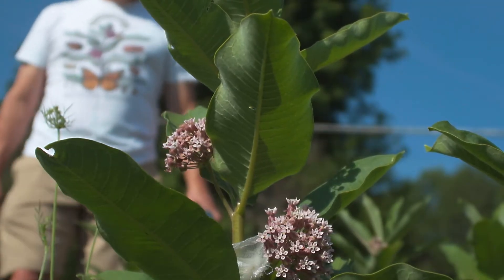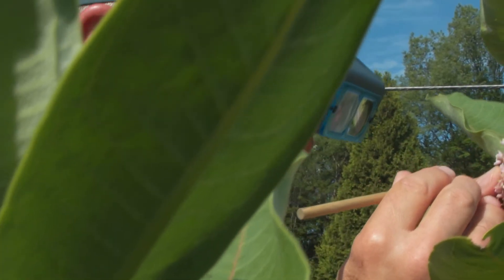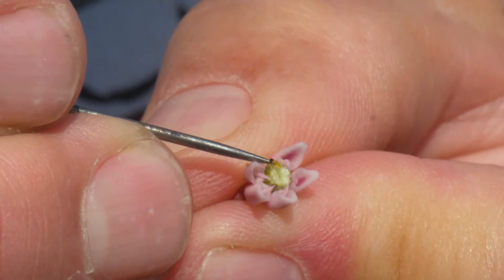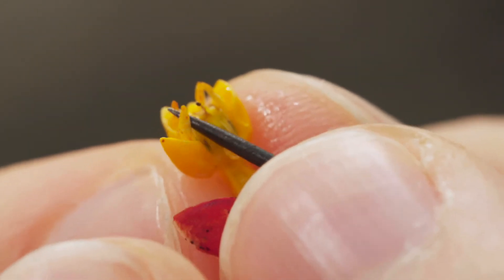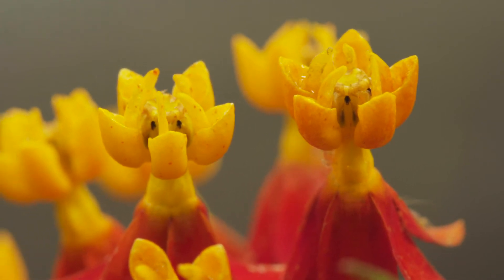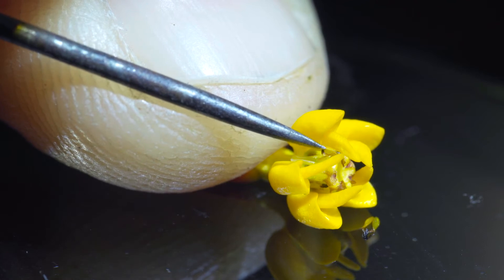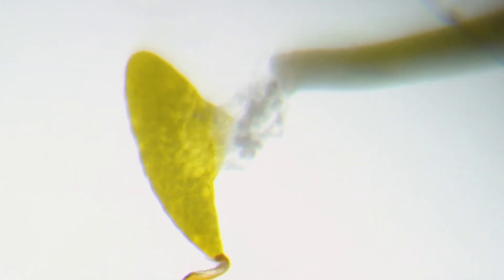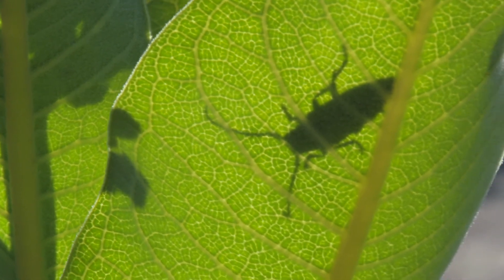The Magic of Milkweed (Asclepias) Pollination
The video provides an informal, easy-to-understand background on the natural history of milkweed pollination biology.  Natural pollination by insects and the mechanism for greenhouse and field pollination studies are presented.  When used with the pdf document titled " How to Pollinate Milkweeds" (available by email from ), milkweed researchers and enthusiasts can learn how to hand-pollinate milkweed flowers efficiently that will lead to seed and fruit production.  The video capitalizes on the videographic talents of Zachary Bolton and the knowledge base of Steven Broyles.